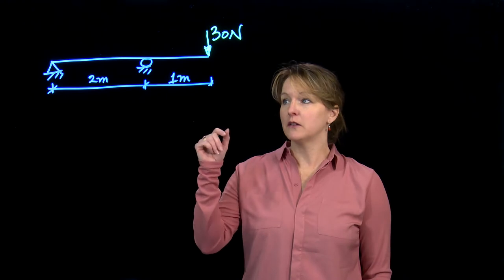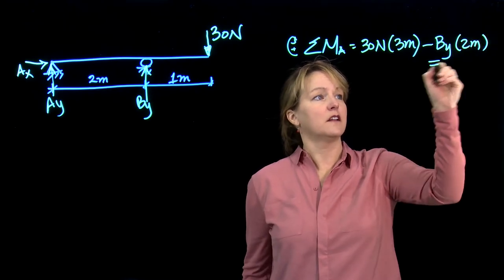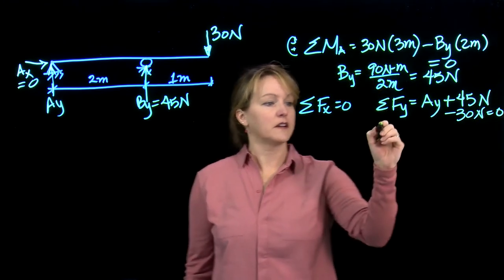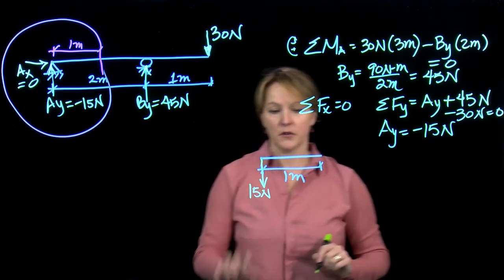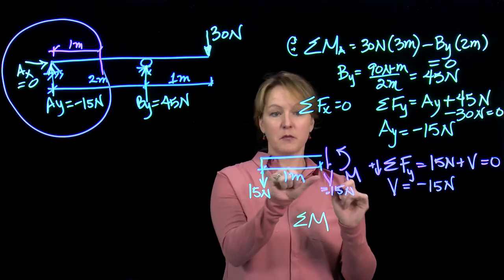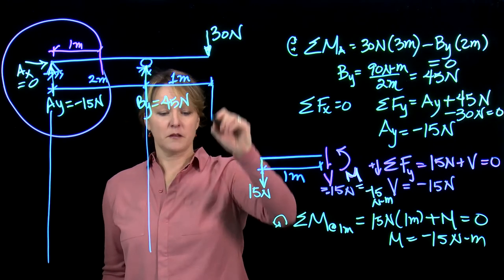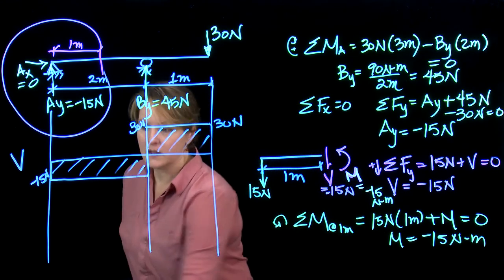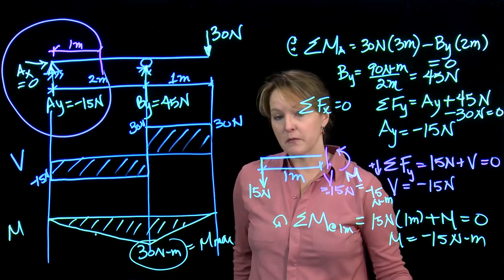calculating maximum load and moment within a propped cantilever beam (diving board)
Where is the shear force and bending moment the greatest in Owl's diving board?